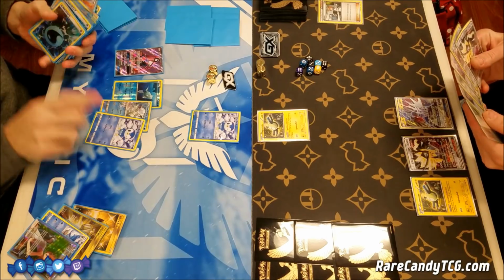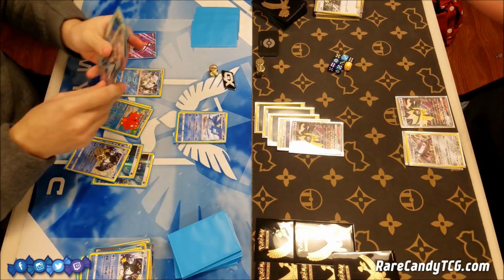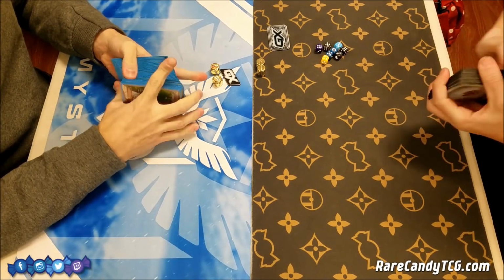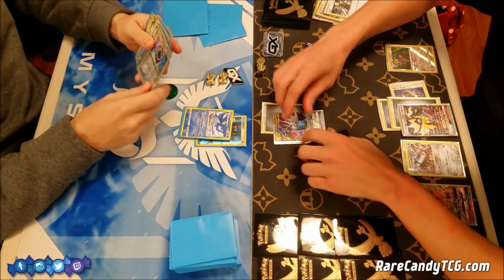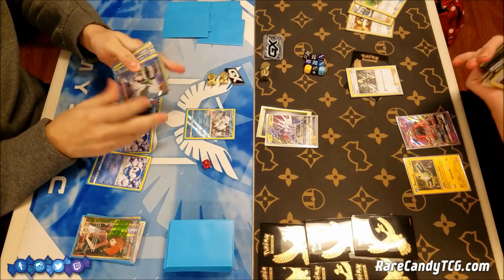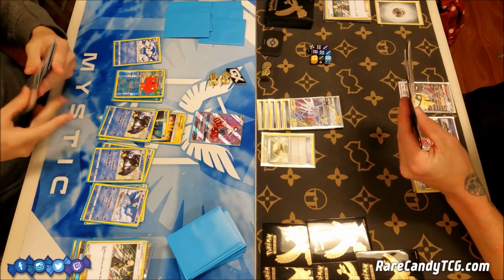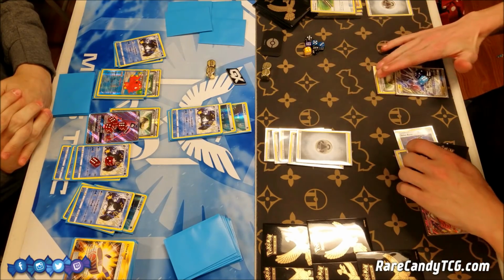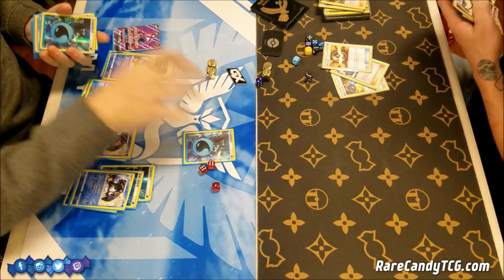Empoleon VS Dusk Mane Necrozma GX | TESTING GROUNDS - Ultra Prism decks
We are back with a new entry into Testing Grounds, this time featuring the Ultra Prism set, where we take new and/or upcoming Pokemon cards and build some rough deck ideas around them to quickly gauge what concepts are worth testing more in-depth for competitive play.

One deck features the new Empoleon from Ultra Prism, which does more damage for every benched Pokemon in play and trades prizes effectively since it is a non-GX. The deck it is facing against is a Dusk Mane Necrozma GX deck that uses the new Magenzone as it's primary source of energy acceleration to power up the deck's various metal energy based attackers. Thanks to GlitchXCity for the music.